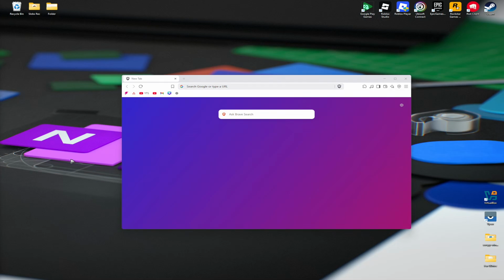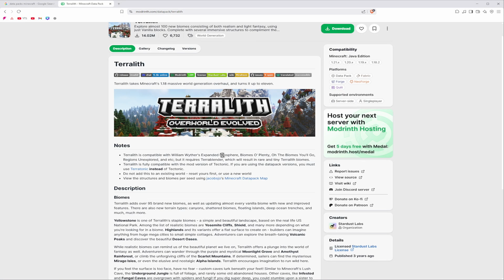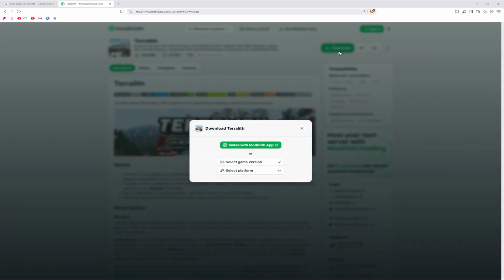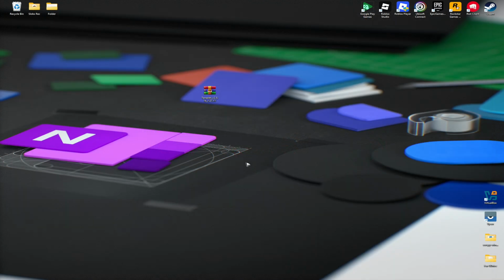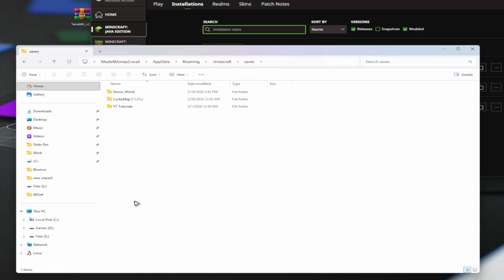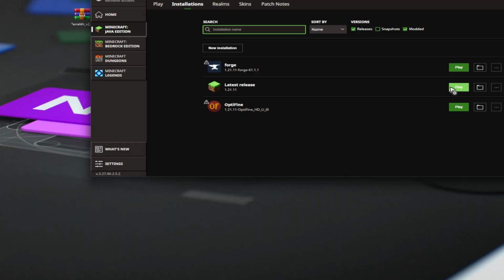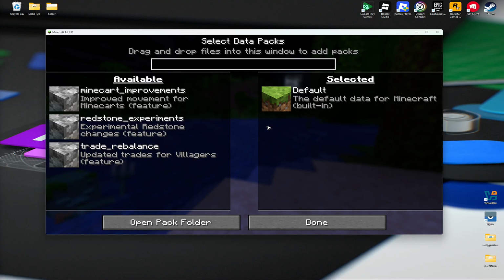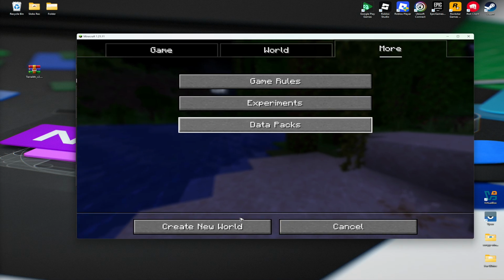How To Add Data Packs to Minecraft (Easy Guide 2025)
How To Add Data Packs to Minecraft

In this video, I will show you how to add data packs to Minecraft step-by-step. Data packs allow you to customize gameplay, add new mechanics, change loot tables, modify recipes, and enhance your world without installing mods. I’ll explain how to download data packs safely, where to place them inside the Minecraft saves folder, and how to enable them in your world settings. This guide works for Minecraft Java Edition on Windows 10 and Windows 11 and is updated for the latest 2025 version. I’ll also show you how to activate, deactivate, and troubleshoot data packs if they are not loading properly in your world.

00:00 Introduction
00:10 How To Add Data Packs to Minecraft